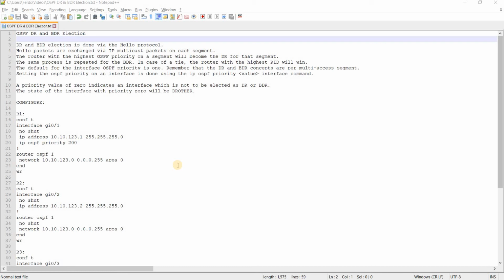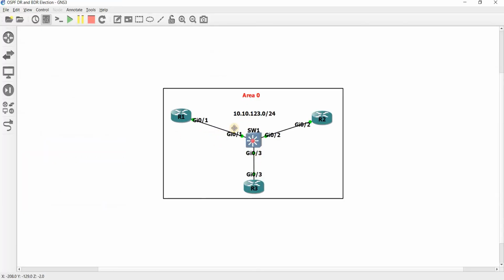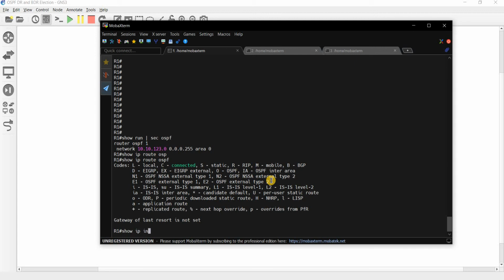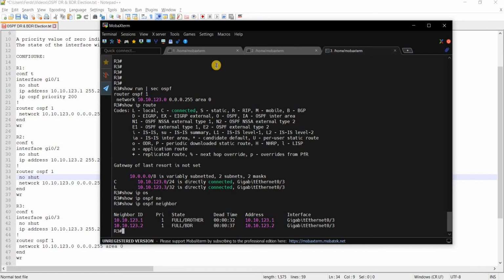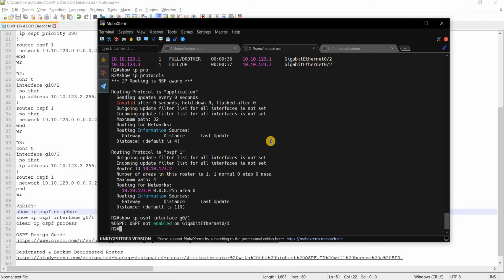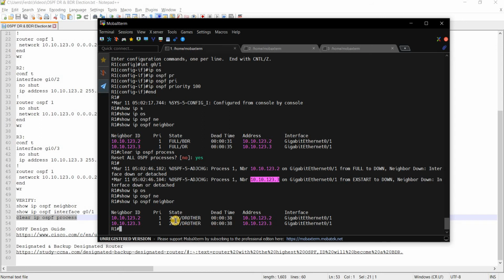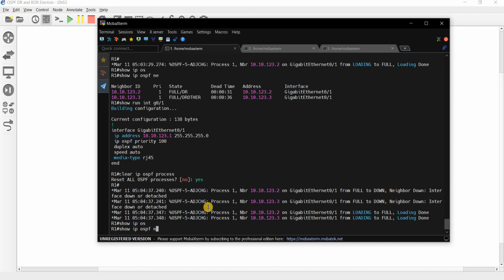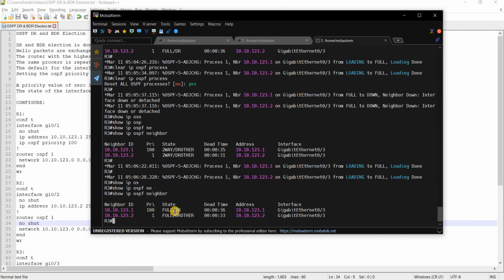OSPF DR and BDR Election | Part 1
DR and BDR election is done via the Hello protocol.
Hello packets are exchanged via IP multicast packets on each segment.
The router with the highest OSPF priority on a segment will become the DR for that segment.
The same process is repeated for the BDR. In case of a tie, the router with the highest RID will win.
The default for the interface OSPF priority is one. Remember that the DR and BDR concepts are per multi-access segment.
Setting the ospf priority on an interface is done using the ip ospf priority (value) interface command.

A priority value of zero indicates an interface which is not to be elected as DR or BDR.
The state of the interface with priority zero will be DROTHER.

CONFIGURE:

R1:
conf t
interface gi0/1
 no shut
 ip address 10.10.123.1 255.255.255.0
 ip ospf priority 100
end
wr

R2:
conf t
interface gi0/2
 no shut
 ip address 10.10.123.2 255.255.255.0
router ospf 1
 no shut
 network 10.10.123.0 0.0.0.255 area 0
end
wr

R3:
conf t
interface gi0/3
 no shut
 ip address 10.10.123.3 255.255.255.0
end
wr

VERIFY:
show ip ospf neighbor
show ip ospf interface g0/1
clear ip ospf process

REFERENCES:
OSPF Design Guide